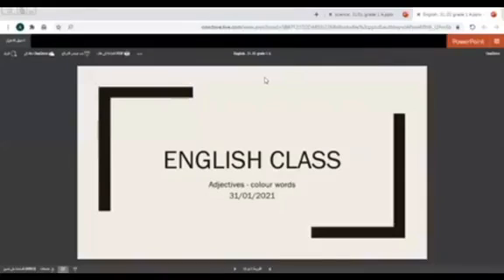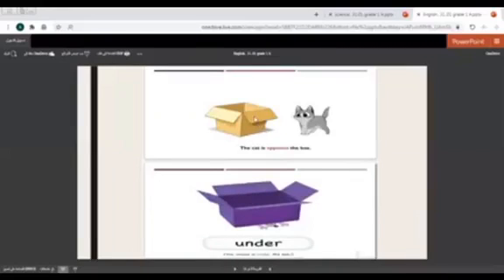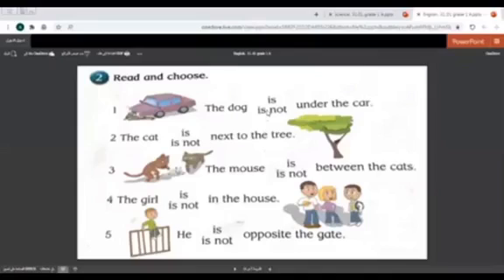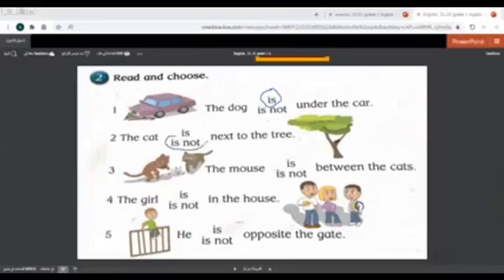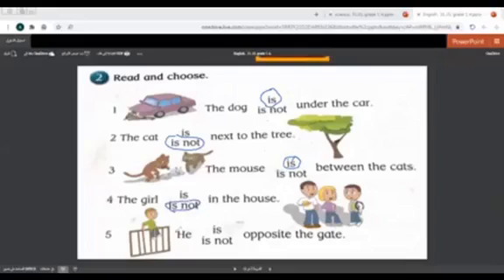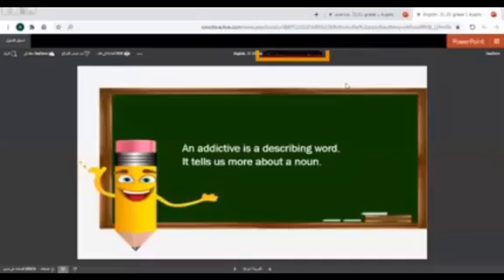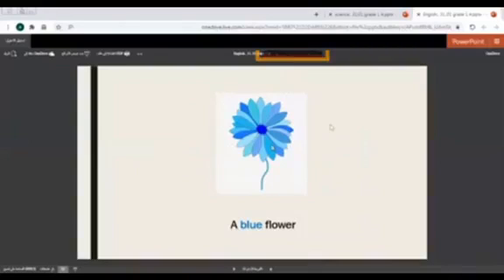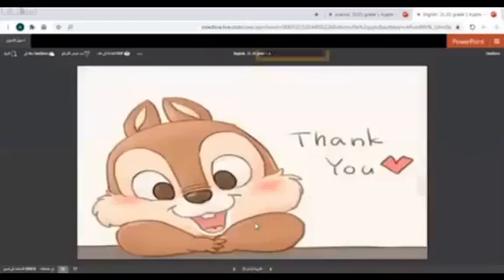English, gr1a, 31.01